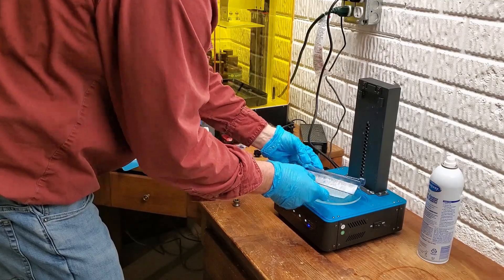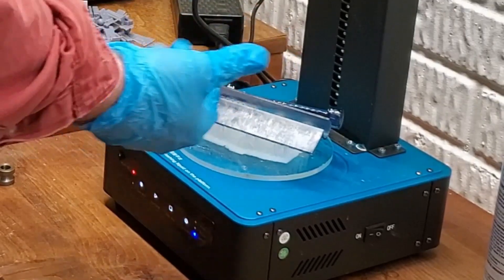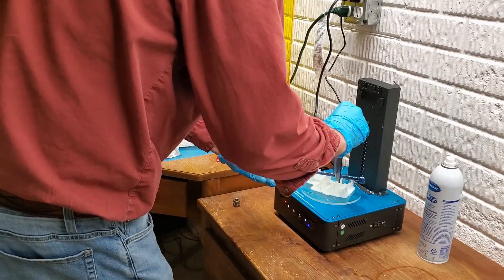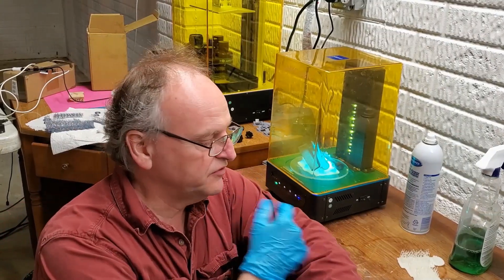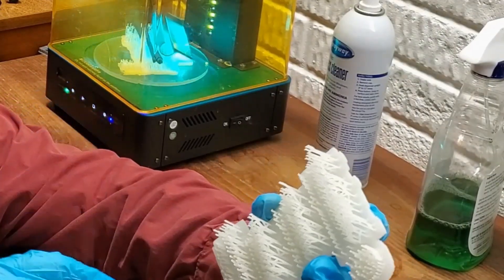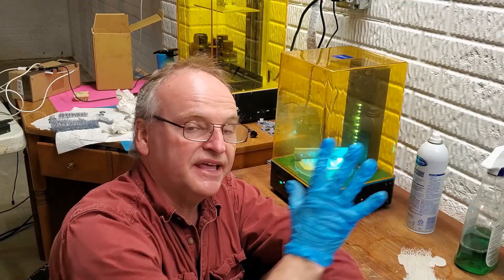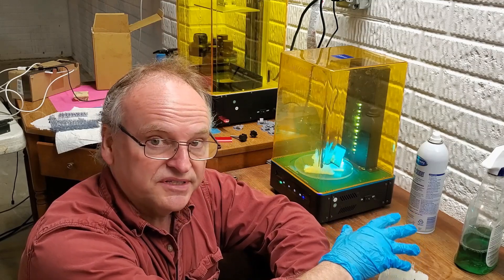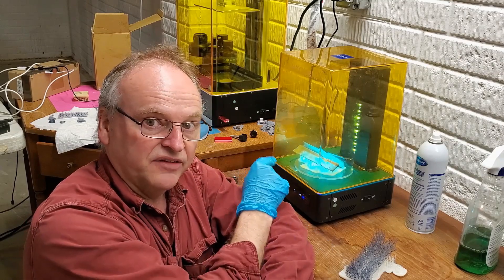Small Use for Old Supports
This is a small use for old supports and it only helps those of you with a curing machine with a turn table, but I find it helpful especially when I want to stand parts up that are too big for the platform.